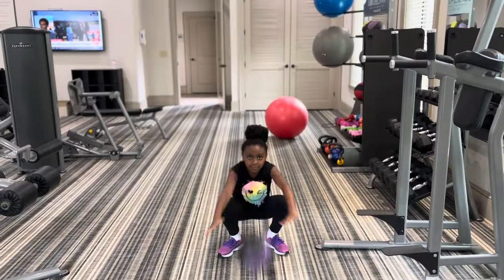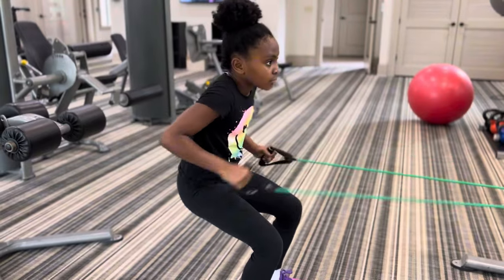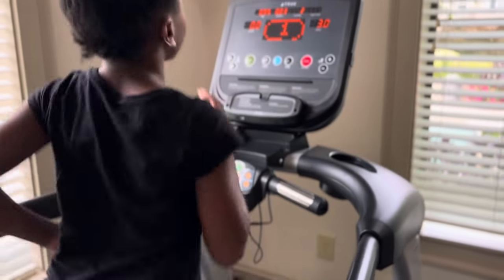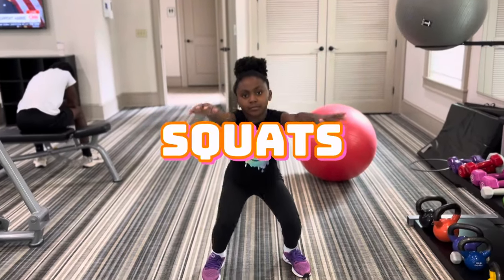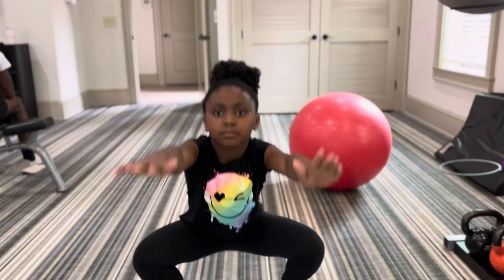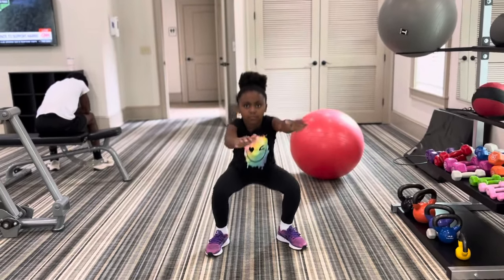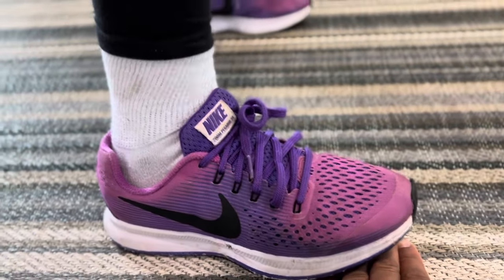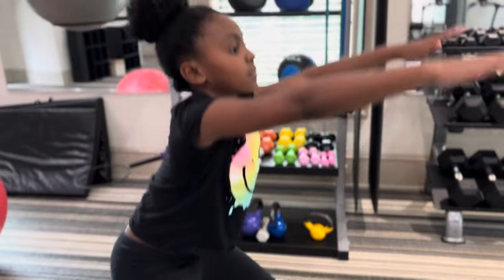Speed Training For Kids In The Weight Room | Youth Athlete Weight Training Workout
If you want more drills for your youth athlete to get faster then download the 4 week youth speed program.  In the program you're going to get:
-21 Speed Drills
-4 weeks of speed workouts
- Speed tracker